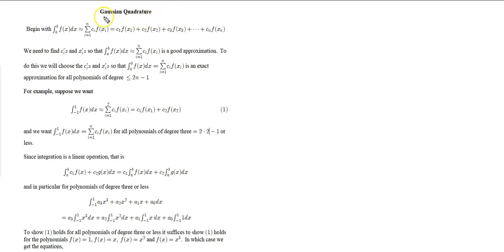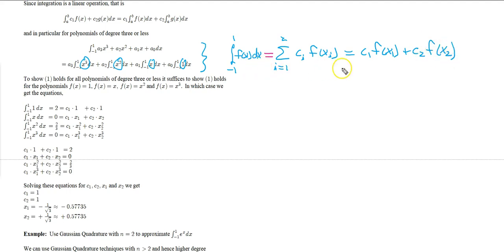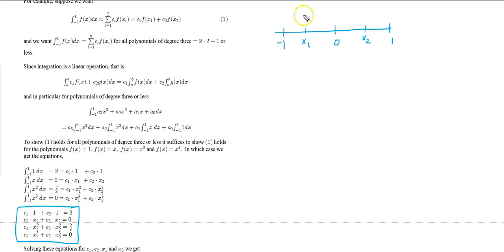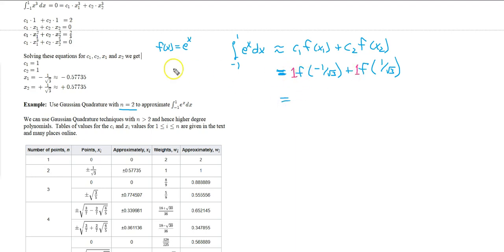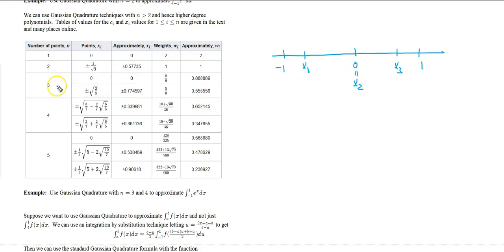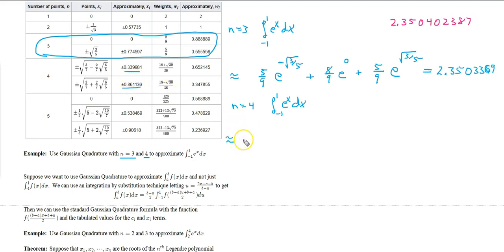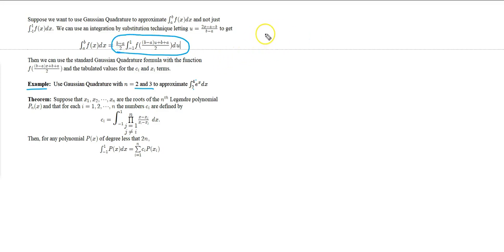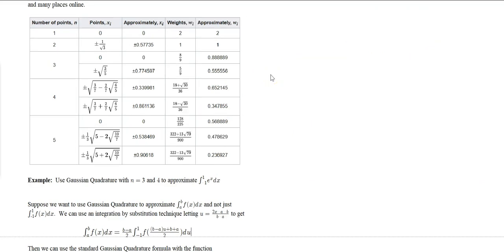Numerical Analysis: Gaussian Quadrature